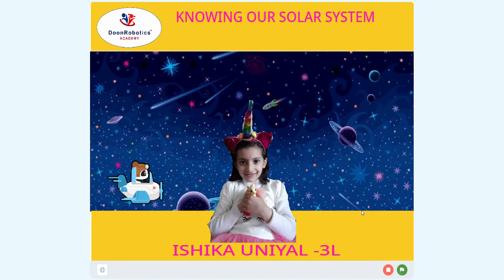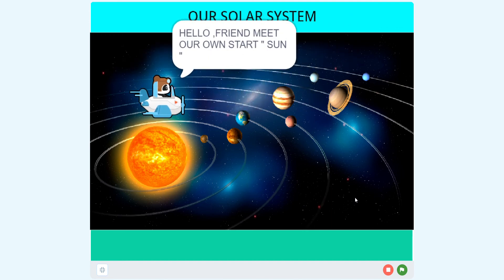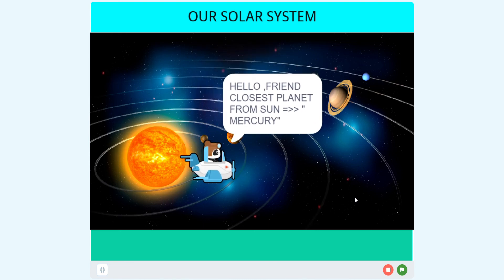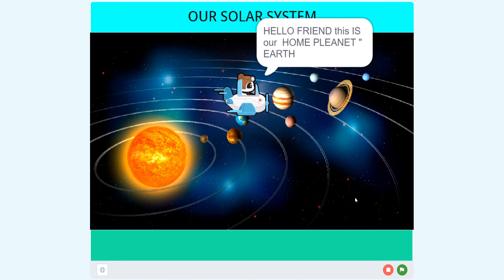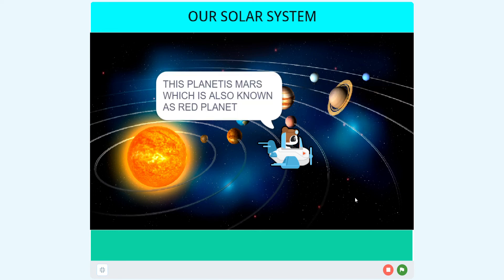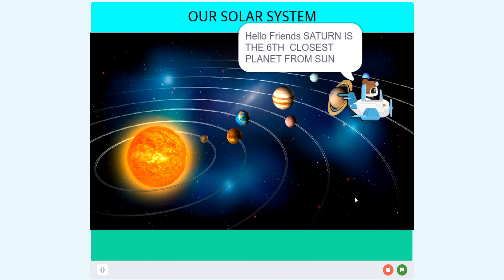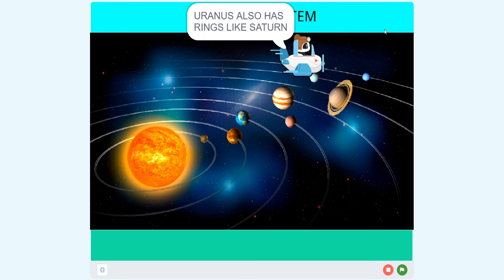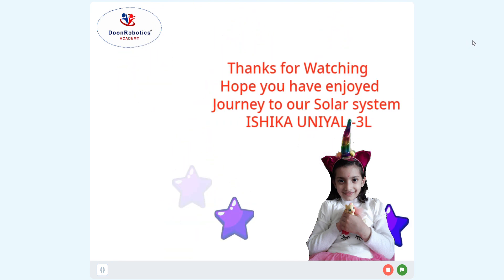Knowing Our Solar System By Ishika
Knowing Our Solar System By Ishika. The solar system story visualization and voice editing is done by Ishika . This program is created in Scratch 3.0 and using sound , broadcast function and many more.The Idea of creating and share this program is my learning as well as learning of other kids too .. Thanks